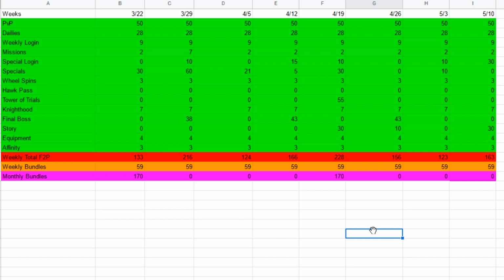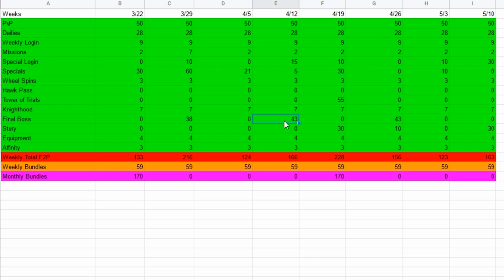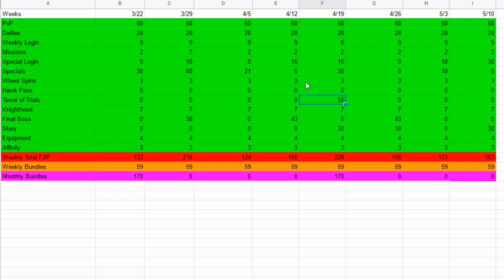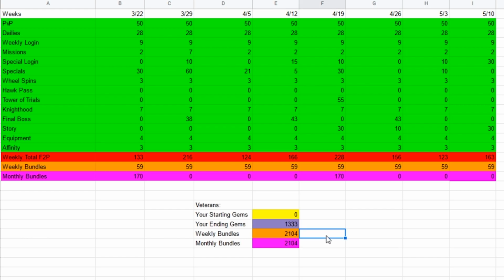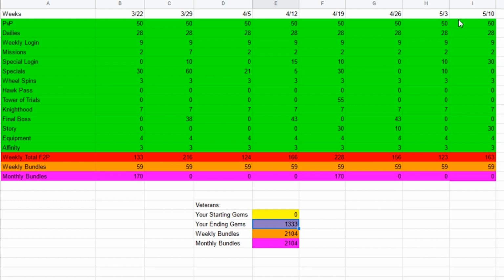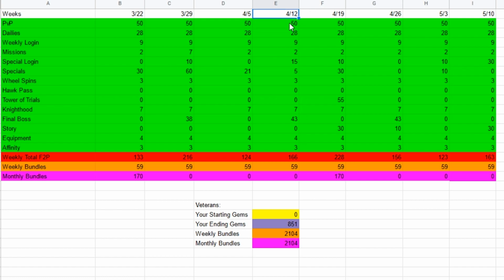*START NOW! 850+ GEMS GUIDE!* How To Get Gems To Summon on Both Re:Zero & Merlin! (7DS Grand Cross)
Running Low on Gems? This Massive Gem Guide will help you get the enough gems to summon on both the upcoming Festival Merlin & Re:Zero Collab Banner. There is also a Stranger Things Collab or Fate Stay Night that could come out of nowhere, so this Gem Guide will help you prepare for that too! Hopefully this ultimate gem & diamonds guide will help you out!

Here we go with a new 7DS Grand Cross video! Let me know if y'all want to see some more of The Seven Deadly Sins Grand Cross!